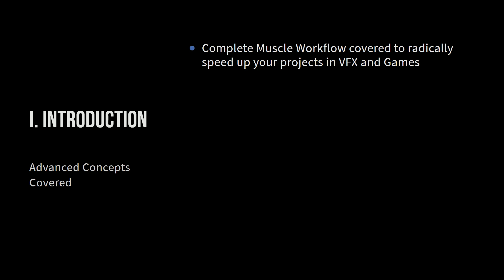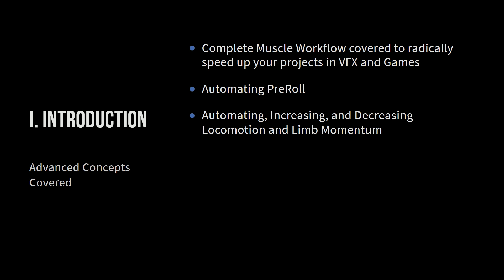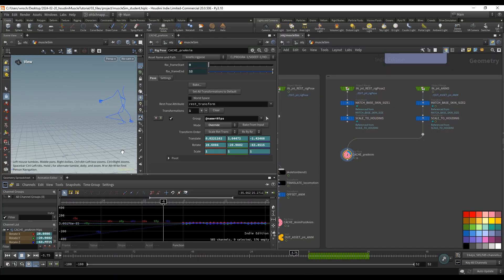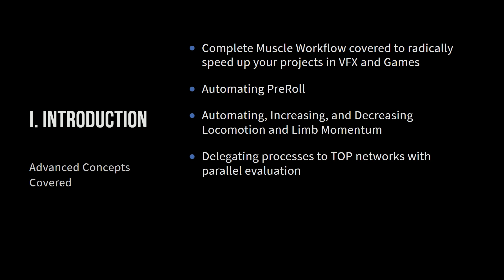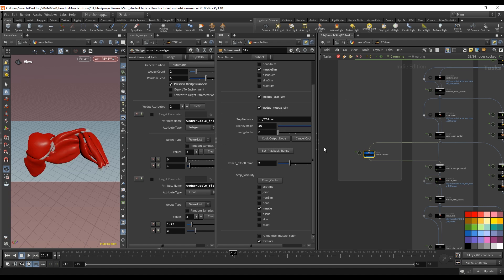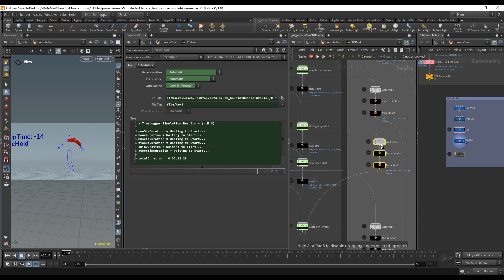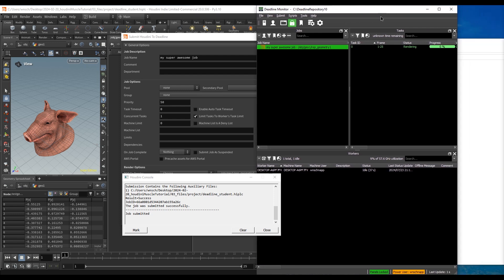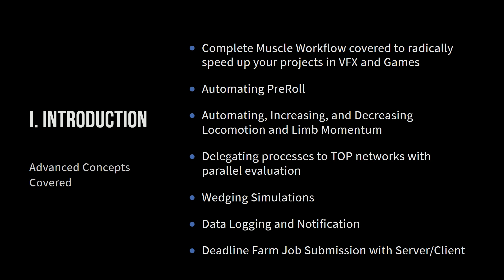Master Houdini Muscles: FREE Part 3: Advanced Concepts Covered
Welcome to Mastering Houdini Muscles: A Studio Level VFX Workflow.

This is the 3rd of out 3 FREE videos on the course to get you started on your muscle Adventure!

Simulating Muscles in Visual Effects has been a Long, Expensive, Frustrating Process.

THIS CHANGES NOW.

- Chapter Breakdown -

I. Course Overview (FREE):      30 minutes
II. Intro to Simple Muscles in Houdini:   3  Hours 33 Minutes
III. Reconform Muscles Easily To Characters: 3  Hours 31 Minutes
IV. Intro To Complex Muscles in Houdini:     1  Hour
V. Automatic Preroll Generation for CFX:   8  Hours
VI. Studio Level Pipeline and Simulation:  15 Hours 30 Minutes

In this Training Series, You'll learn the secrets behind Advanced Visual Effects Muscle Simulation. While other training series make the mistake of teaching a slow, high resolution asset, we're going to make most of our time using simpler mesh for faster iteration.

We'll learn how to reconform muscles efficiently to any character and how to procedurally solve intersections so a Human Artist doesn't have to manually touch things up. We're going to cover simple and complex muscle examples, a variety of resources, and discuss real world physics, properties, and how certain values affect behavior.

We'll set up an efficient, reusable pipeline including large networks with multiple file checkpoints so you can easily jump in at any point along the way. We'll create a baseline character where we can adjust attributes that can be inherited to all of our future characters to get you up and running in a fraction of the time.

We're going to look at the advantages and situations where we can leverage Franken-Muscles and Multi-Muscle setups and create a switch so we can easily blend between them. We're going to discuss how we can use only our asset to procedurally generate the Tissue and Skin volumes and learn efficient ways to store data so we can easily change topology or point count order any time we like.

The next section is all about tuning muscle behavior. How To Flex, inflate, and jiggle exactly the way we want. Then we're going to discuss how we can procedurally create masks to blend our simulation back onto only certain parts of our character.

One of the most valuable chapters in this training series discusses Automatic Preroll Generation. For years this has been a Manual Human process. We're going to learn how we can procedurally generate and adjust this with simple sliders.

Not only are we going to learn how to retarget animation from differently proportioned characters to any asset, but we're going to learn how to start our simulation from any part of the animation using the Automatically Computed Best Rest Pose, Ramp up, and Pre-Animation Momentum.

This means if you have a shot that's 2000 frames long, you can now start at any point and choose where and how to blend in your simulation throughout the whole shot.

We'll also discuss Neutralizing and Restoring Locomotion to fix Super-Hero-like movement that moves too far and too fast over the course of our timeline.

The best part is this network can be used for Cloth, Hair, or any of your Character Effects needs.

While this training series primarily focuses on muscle simulation, we're going to cover foundational Houdini knowledge and concepts useful to Everyone.

This is a valuable introduction series to programming and tooling in Houdini covering Python, Vex, VOPs, HScript, and UI Design.

Then We'll dive into topics that bring this workflow from Independent Artist to Studio level. We'll cover SubNets, Automated TOPNetworks, FileCaching, Wedging, and Logging with User notification.

Next we'll look at Optimizing our Simulation Speed by integrating Deadline Renderfarm submission.

We'll look at solutions to possible problems, pitfalls, and errors so you don't have to waste time solving them yourself.

At the end of this training series, you'll be able to simulate any Animation from any Part of the Animation with the click of a button.

No more Messy Manual Setups.

We're going to create all this just with Houdini.

My name is Noah Schnapp and I've written and optimized multiple Studio Pipelines and I'm happy to share with you the industry secrets I've developed and perfected over the years.

Let's jump in and get our Flex on with over 33 hours of video material in this training course.

Main Takeaways:
- Build a flexible, reusable muscle pipeline from scratch.
- Learn to reconform muscles and assets efficiently.
- Optimize simulation speed using parallel processing and render farms.
- Create fully procedural setups without extensive coding.
- Understand advanced Houdini tools like TOP networks and automated caching.
- Apply the pipeline to games and VFX projects at a studio level.